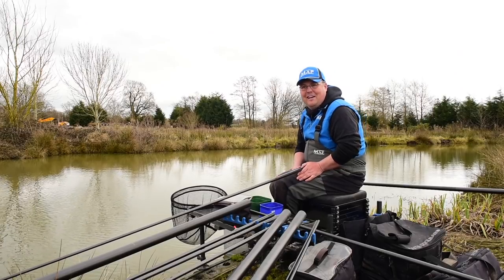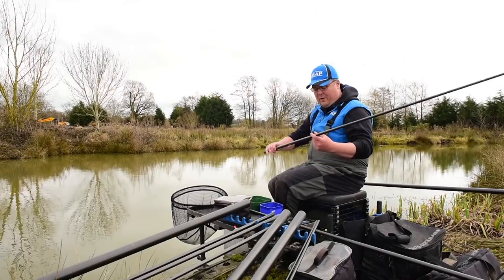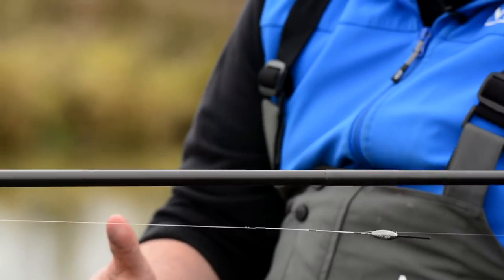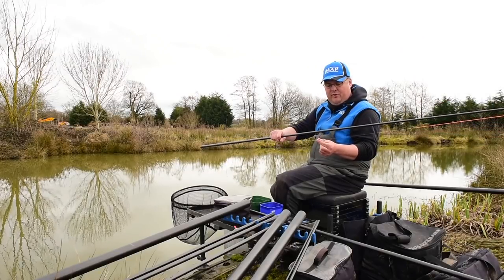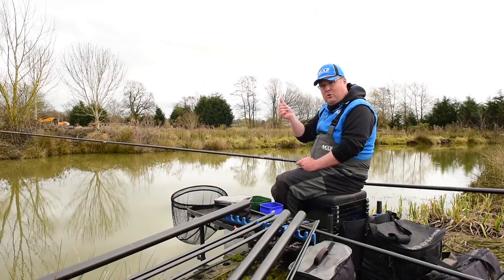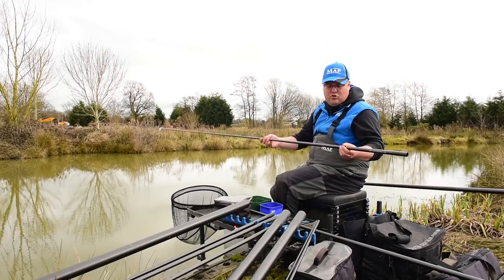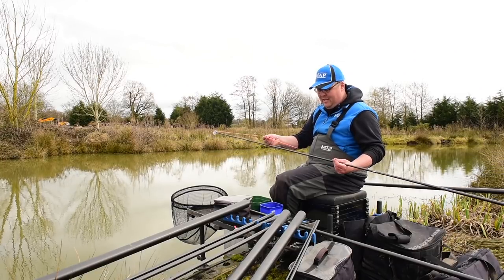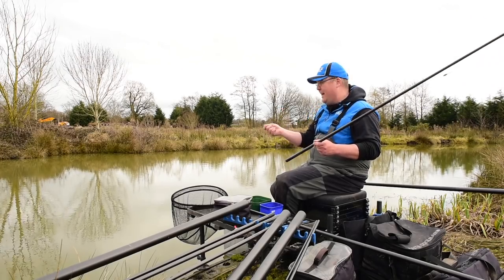How To Fish With Sweet Corn - Jamie Hughes Heronbrook Secret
Clip from Episode 1 of Winning Ways - View it in full

Jamie reveals his ultimate Sweetcorn rig